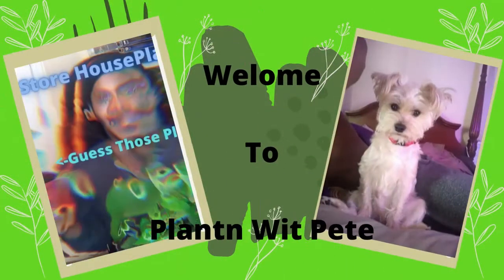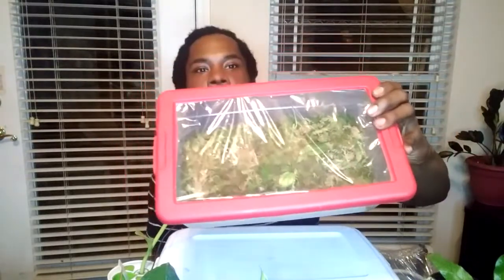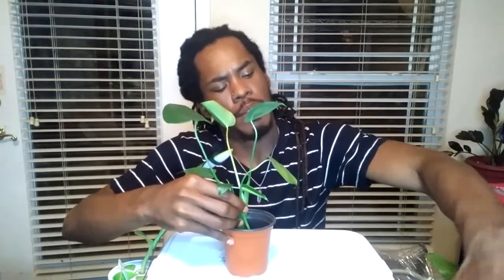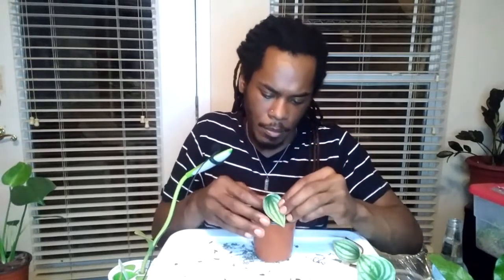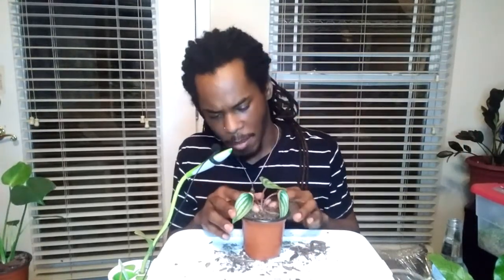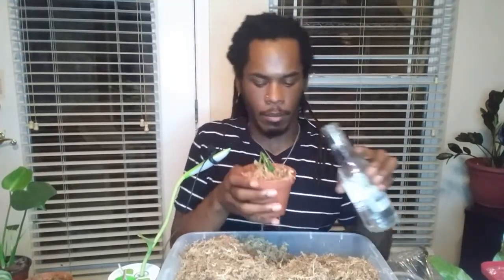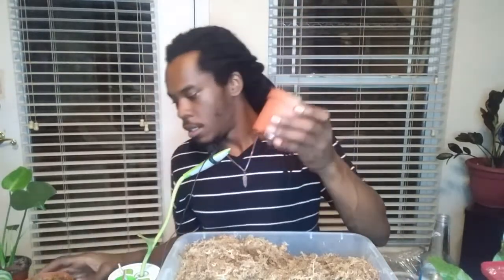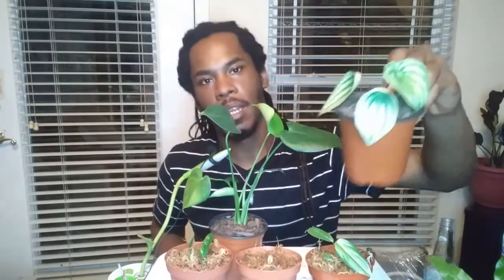Propagation Updates With Repot!!!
Welcome Back!!!

On todays video I will be doing some propagation updates of some of the plants that you've may have seen in some older videos which are ready to be potted up. I wanted to make sure that I've got most of these potted up before this hot weather come through since they mostly have water roots and I don't want them to dry out on me.